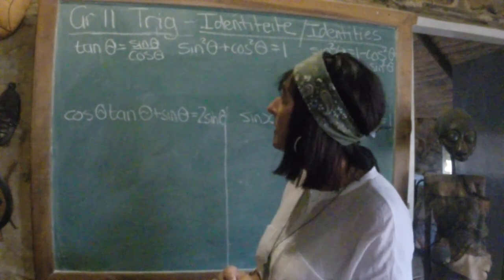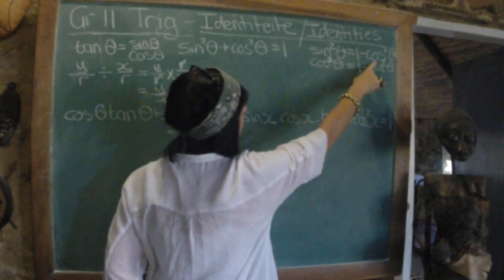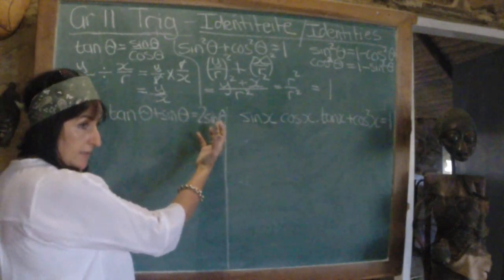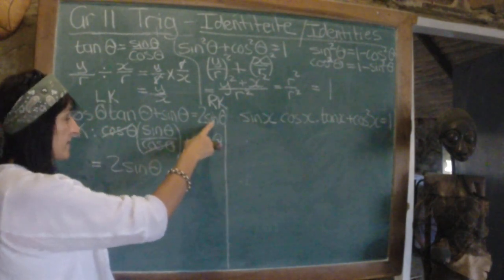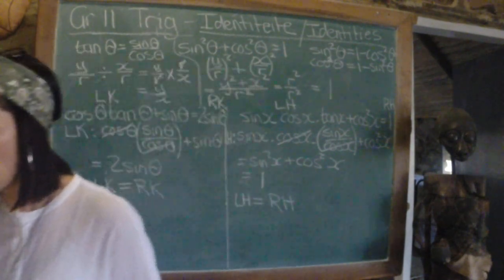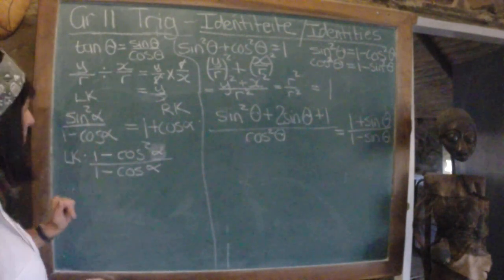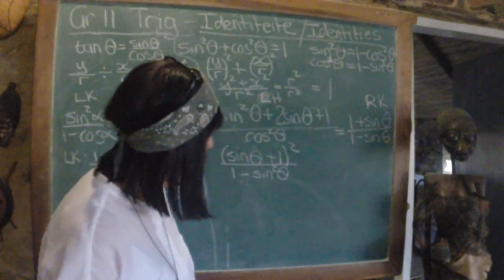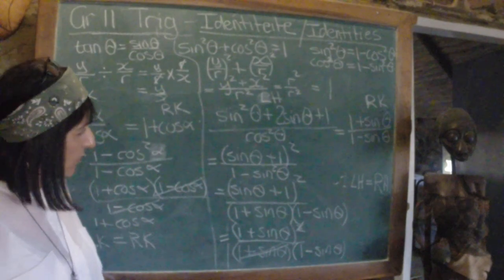Gr11 Trig Identiteite / Identities